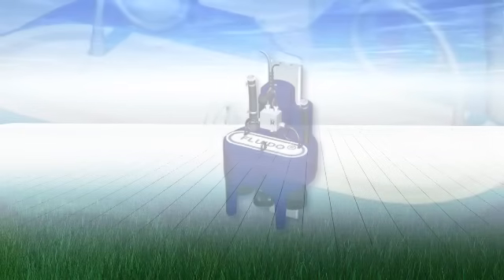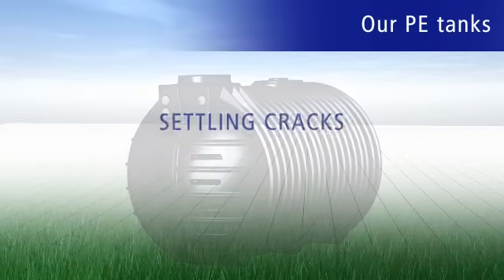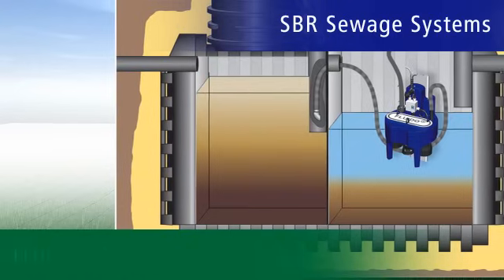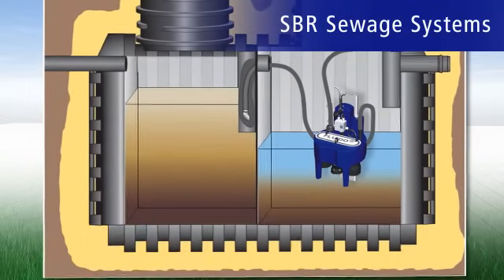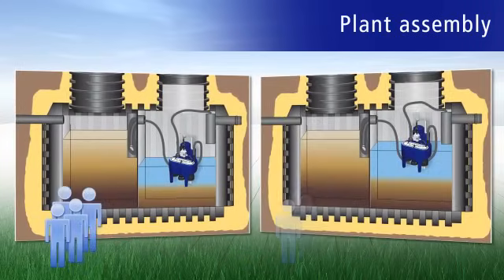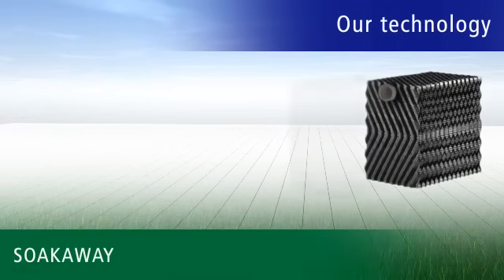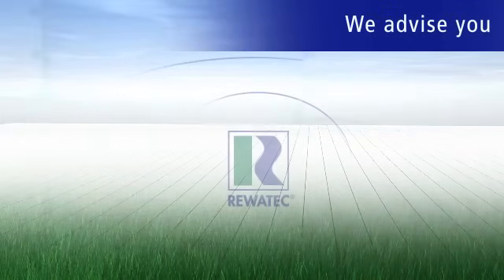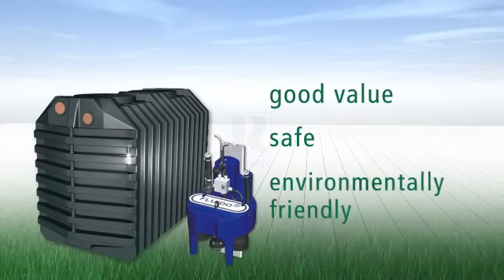Przydomowe biologiczne oczyszczalnie SBR Fluido Rewatec - Aquatechnika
Wysokiej klasy systemy oczyszczalnai SBR Fluido firmy Rewatec. Systemy oczyszczania scieków metodą SBR z wykorzystaniem zanurzonych aeratorów są obecnie najczęściej stosowan w Europie. Ponieważ zbiorniki Fluido sa już wstepnie zmontowane jako kompletne, systemy są bardzo proste w instalacji. Wyjatkowo kompaktowe, wymagają niewielkiej głebokosci posadowienia, cechują sie łatwą w użyciu technologią. A wszystko znajdziecie na